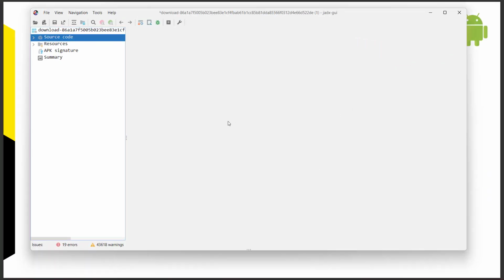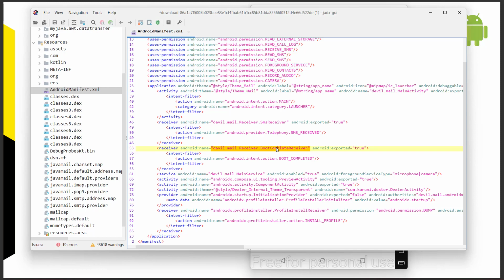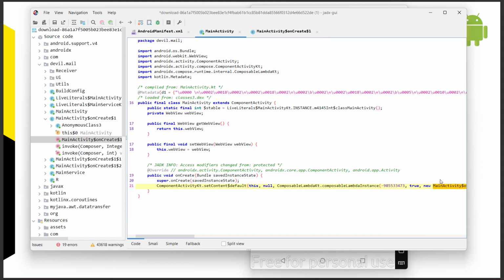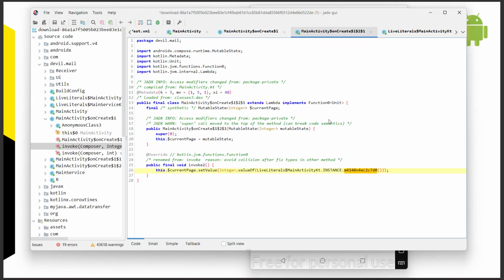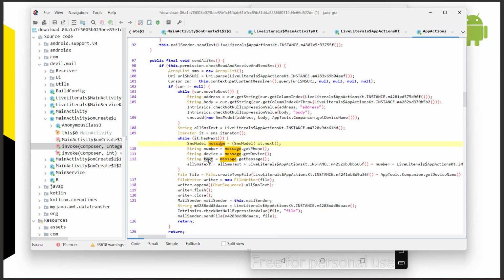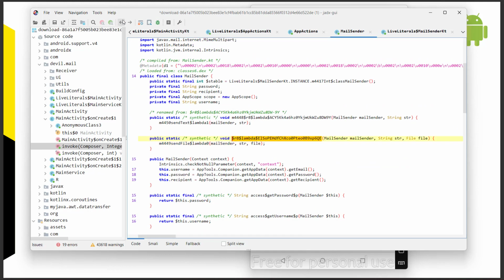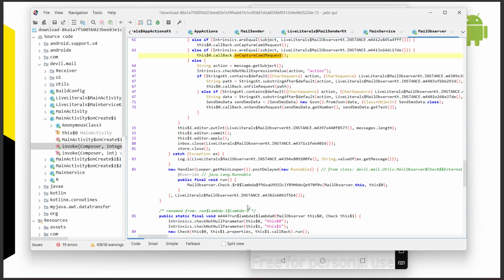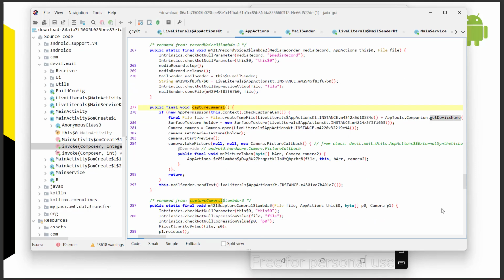Android Backdoors| Android Malware Analysis 101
Android Backdoors

Static and dynamic analysis of android malwares

android malware analysis, Android malwares, SPywares, android trojans,